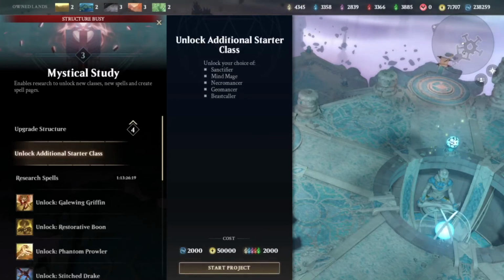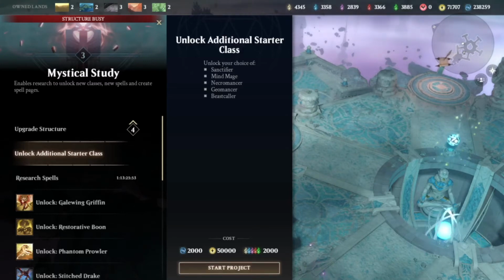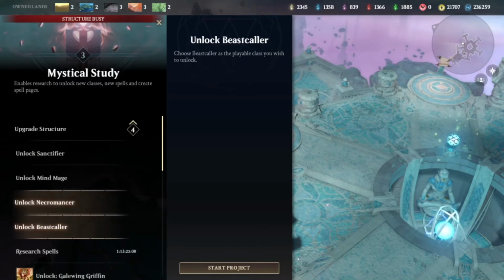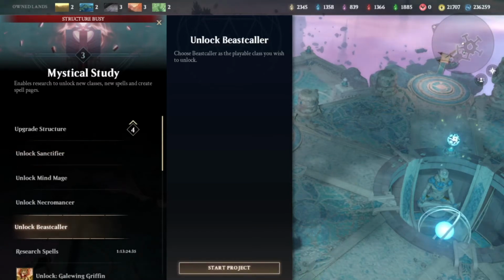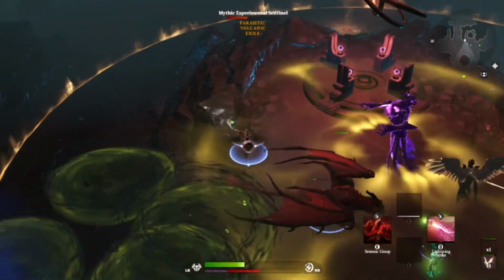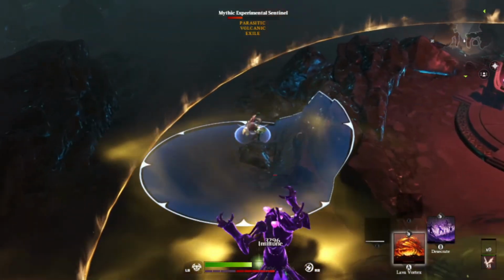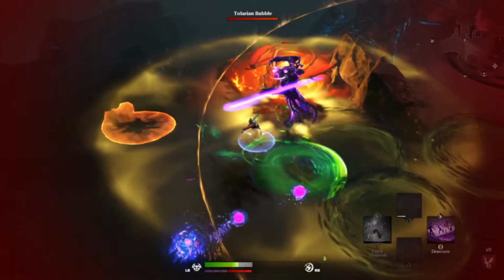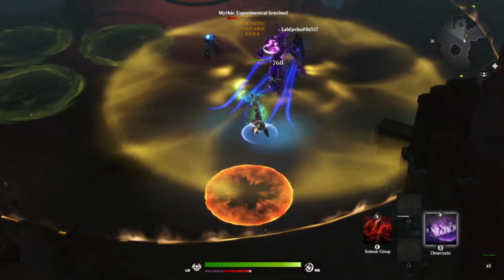Second Class Unlock | Magic Legends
Demonstration of unlocking a second class and discussing classes in Magic Legends.